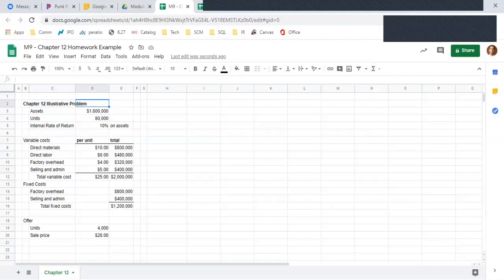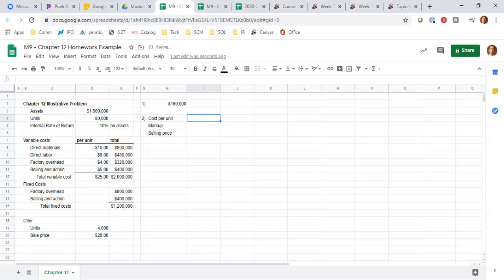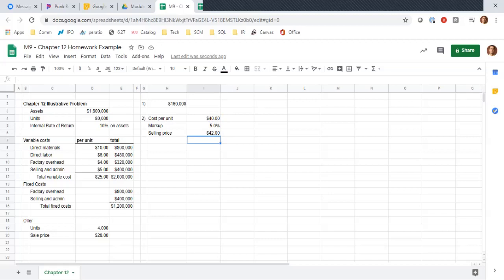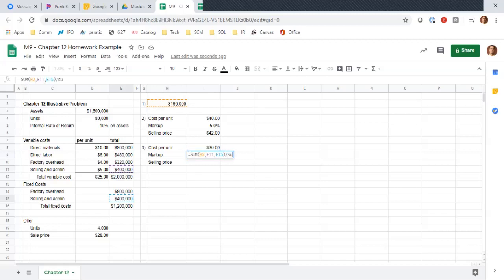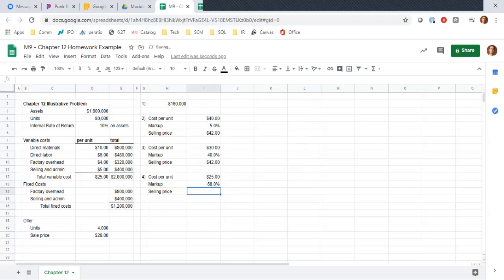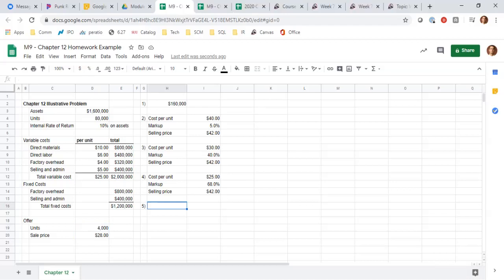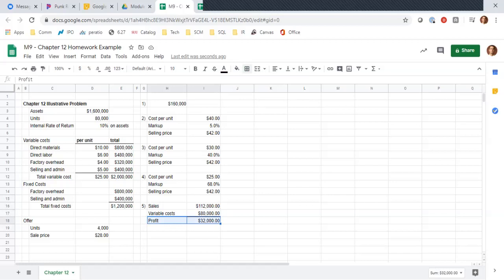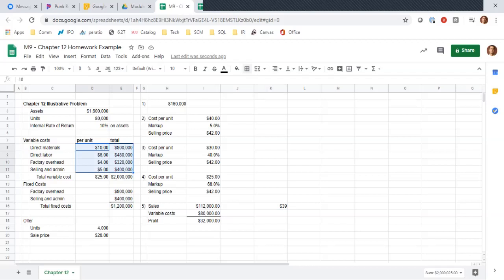M9 - Chapter 12 Homework Video